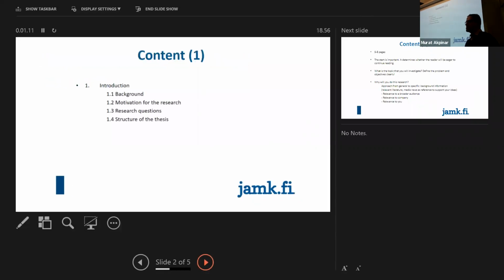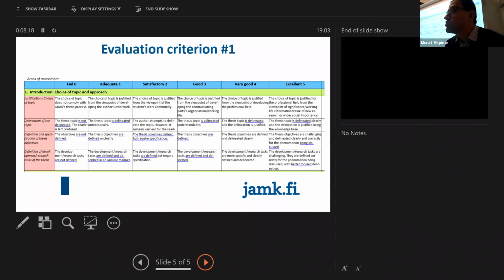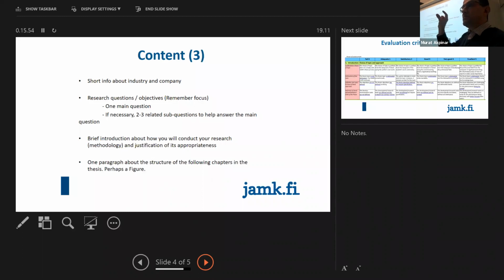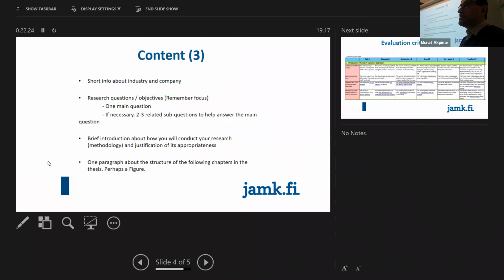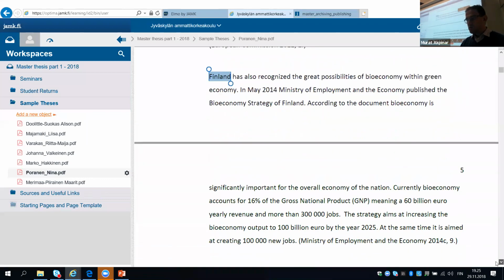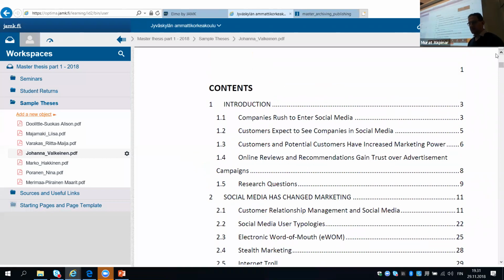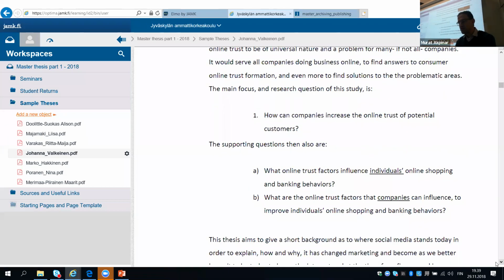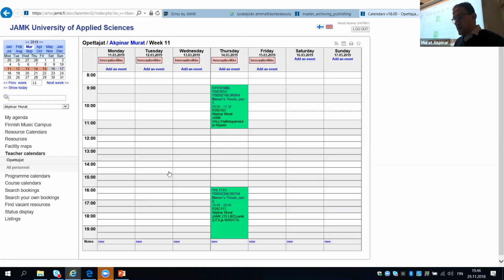How to write introduction chapter